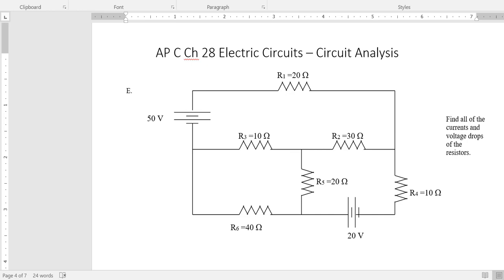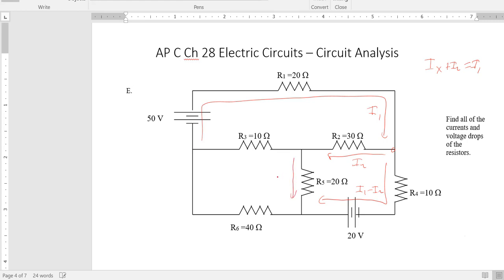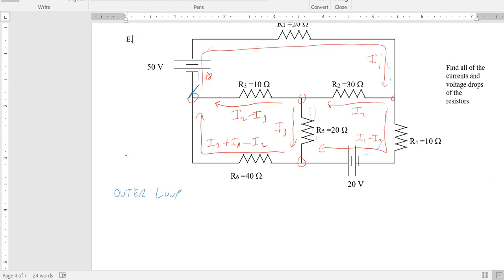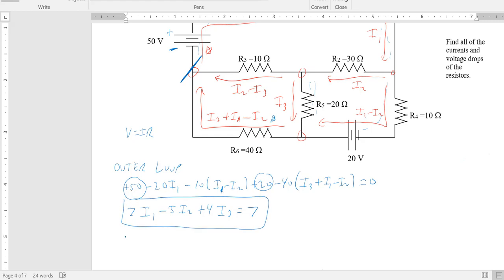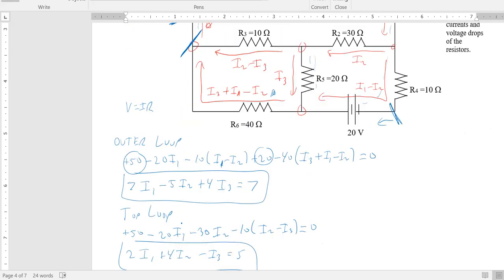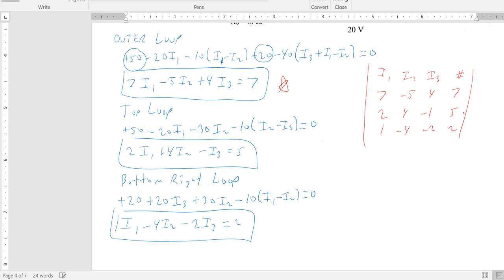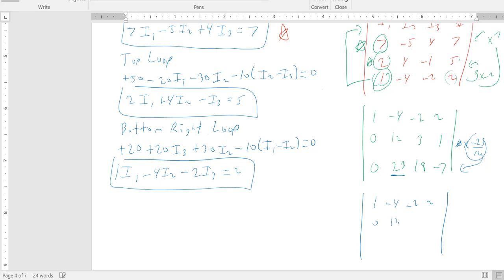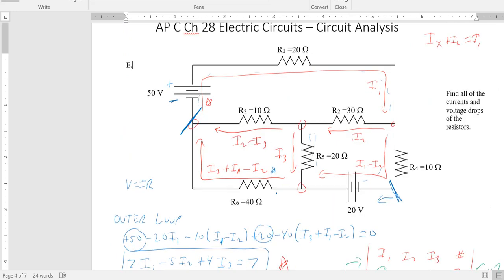AP C Electric Circuits Part 06 Circuit Analysis Part C